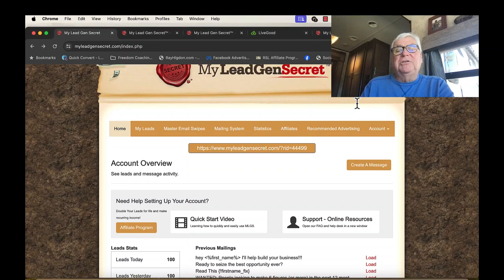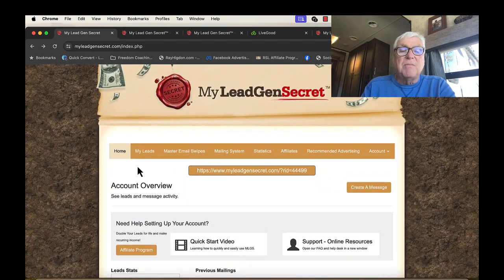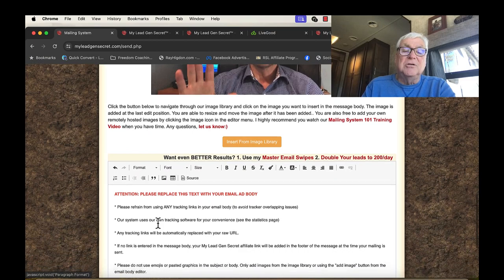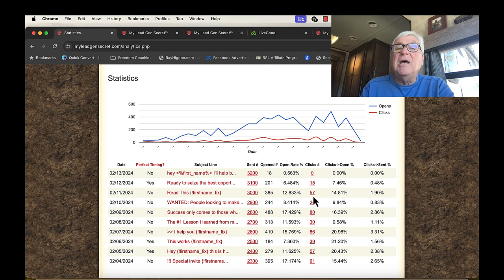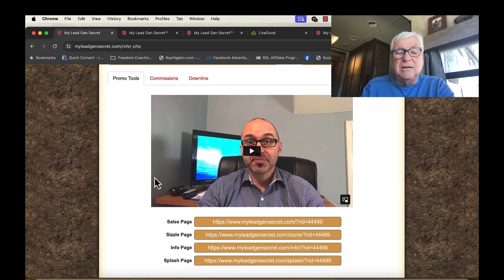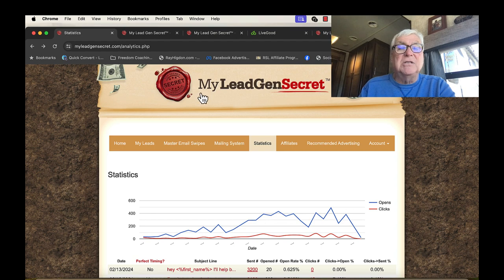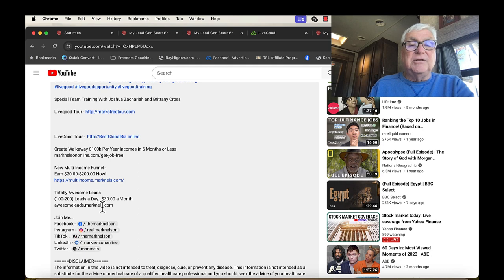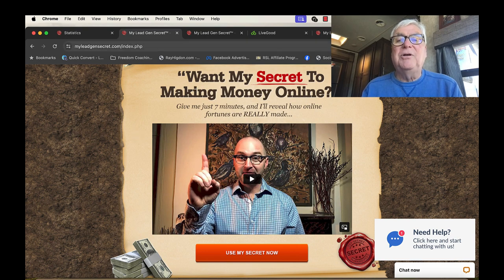100 Email Leads Every Day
100 Email Leads Every Day

New Multi Income Funnel -
Earn $20.00-$200.00 Now!

Totally Awesome Leads
(100-200) Leads a Day...$30.00 a Month